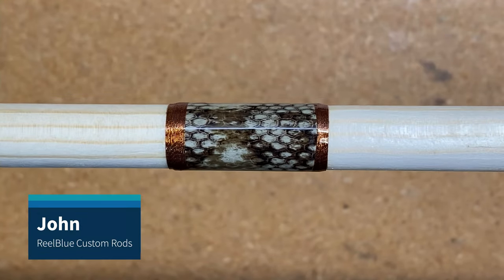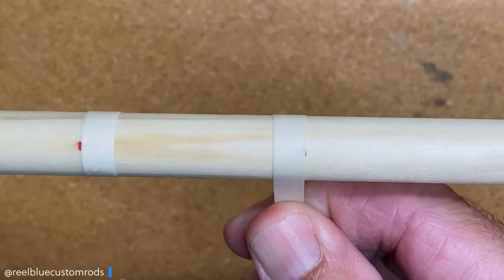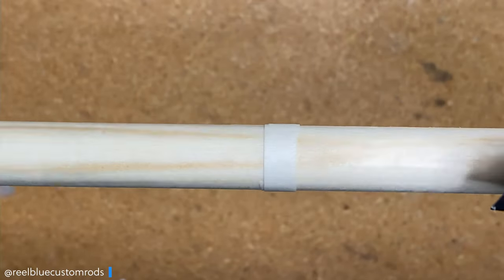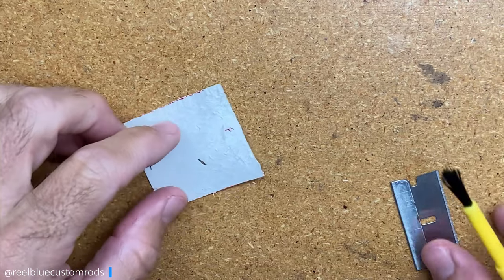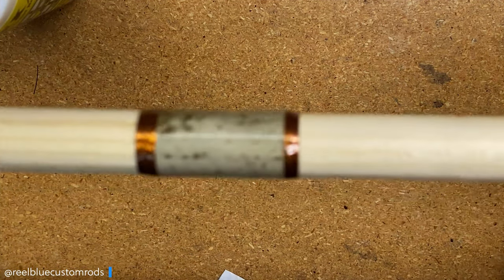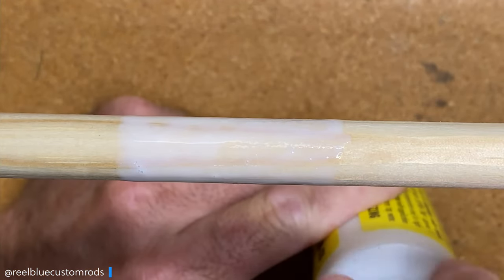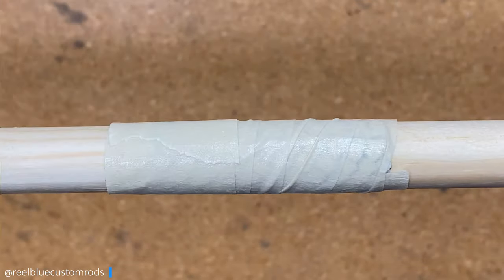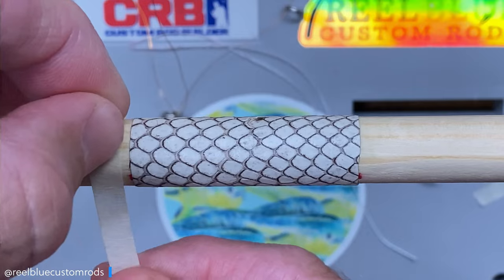How to Create Snake Skin Inlays for Custom Fishing Rods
In this video I demonstrate how to apply and make real snake skin inlays for your custom rod build.